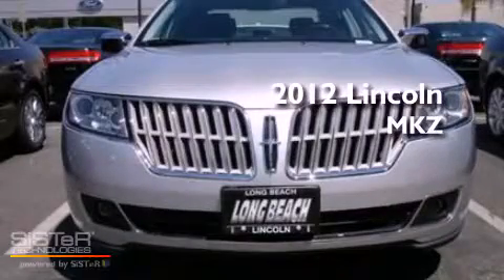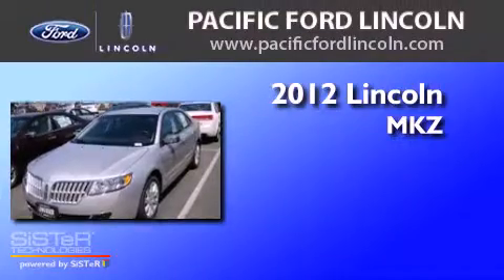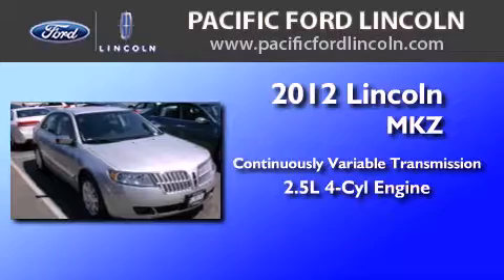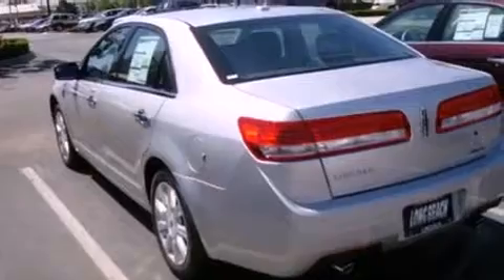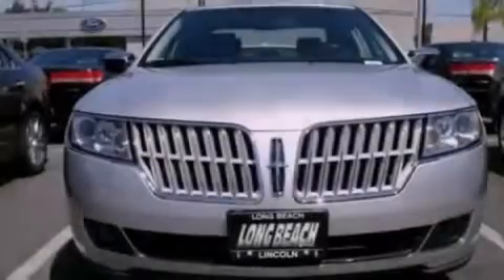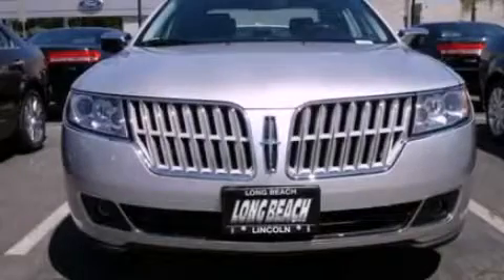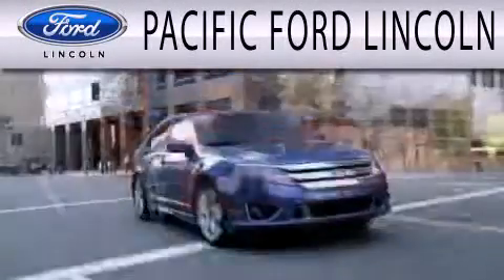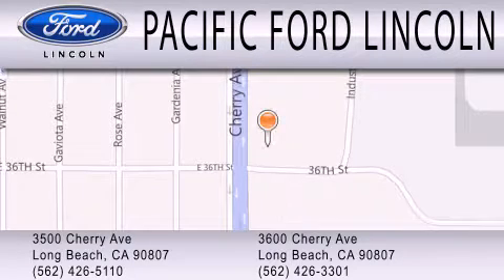2012 LINCOLN MKZ HYBRID CA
Year : 2012
 Make : LINCOLN
 Model : MKZ HYBRID
 Engine : 2.5L I4
 Trans . : CVT
 Exterior : SILVER
 Miles : 10
 Interior : BLACK
 Stock : 22001